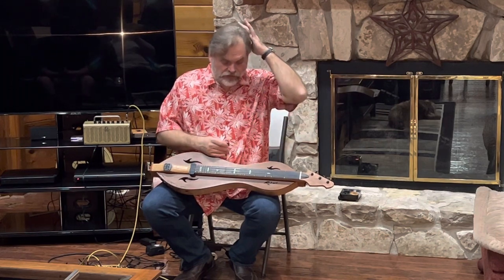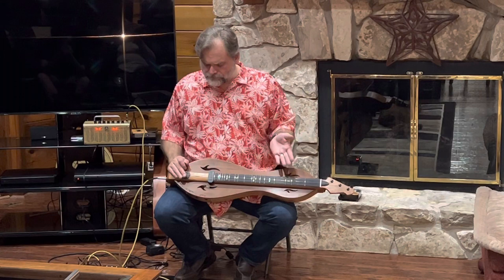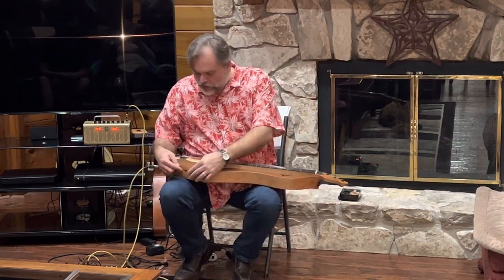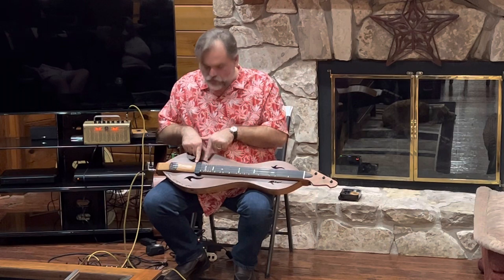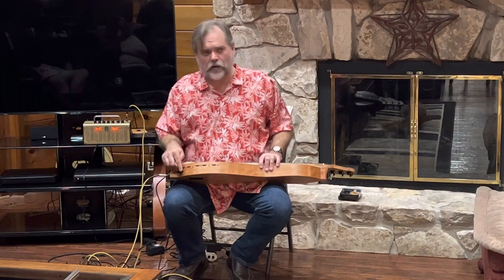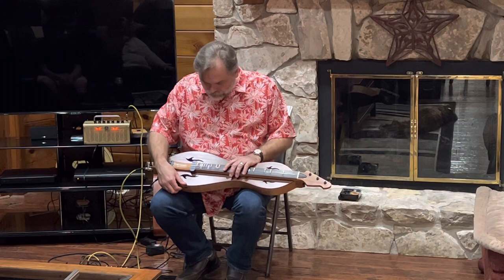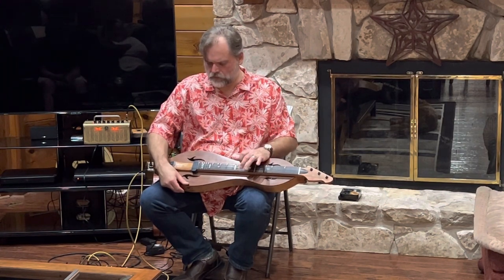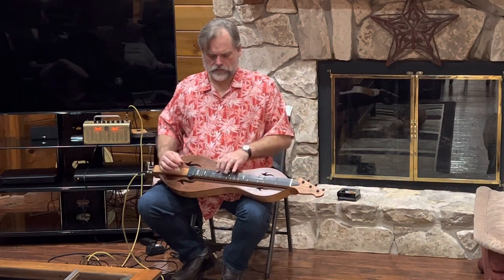Stephen Seifert Demoing a McCafferty Electric Dulcimer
Stephen Seifert demonstrating the new McCafferty electric dulcimer.